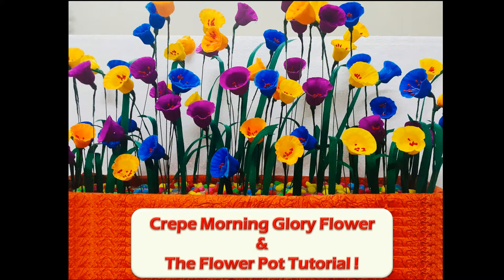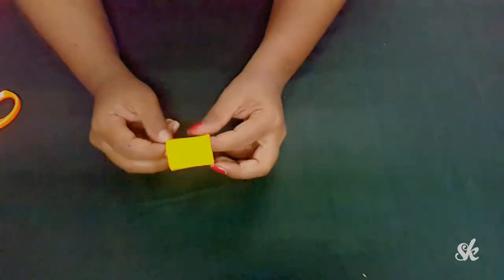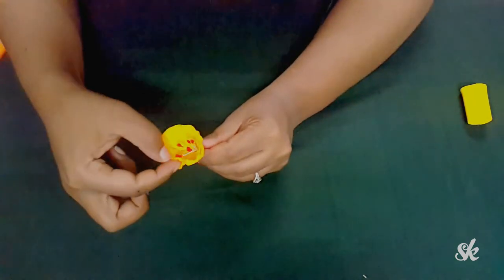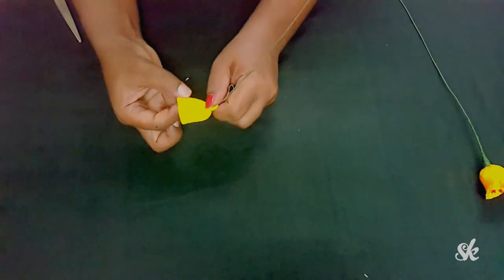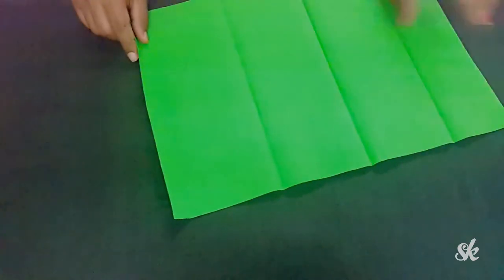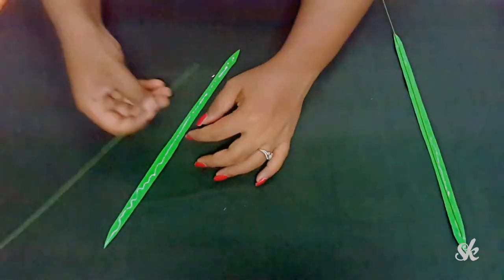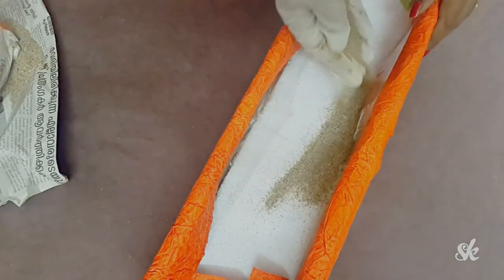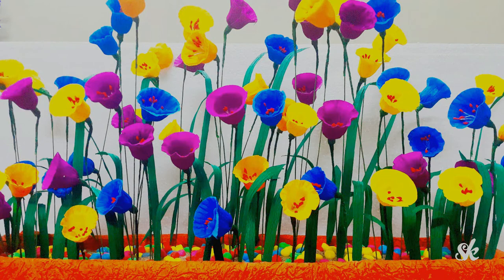Crepe Morning Glory and Flower Pot Tutorial !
An amazing flower pot and Crepe paper Morning Glory Flower tutorial !